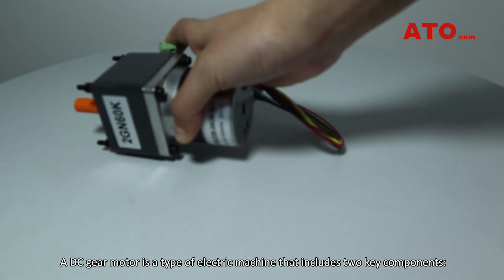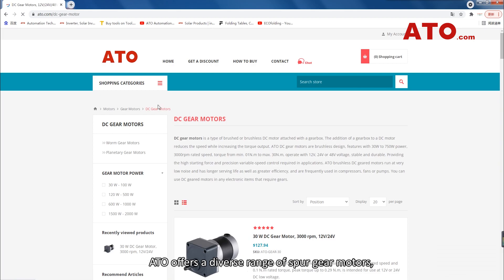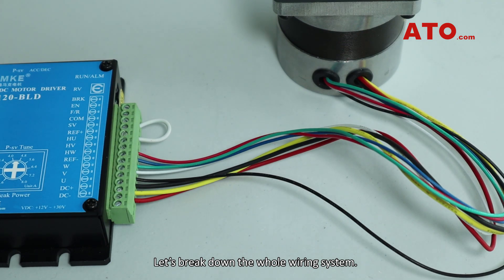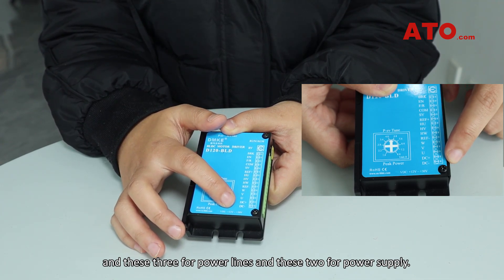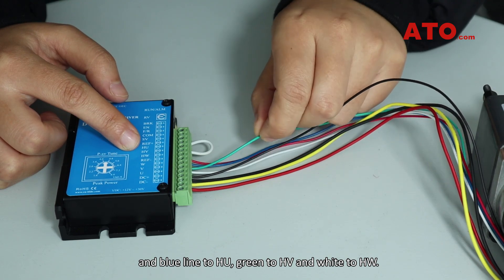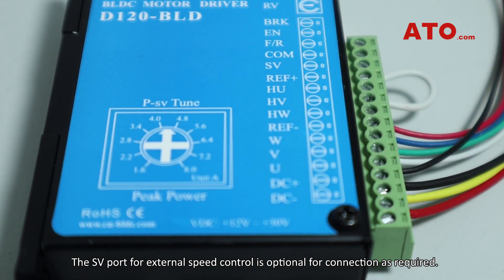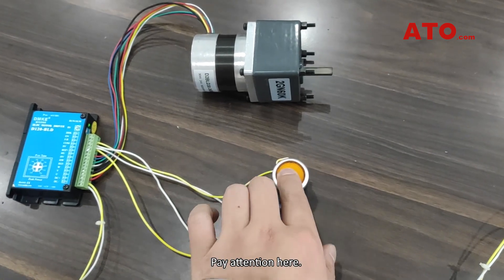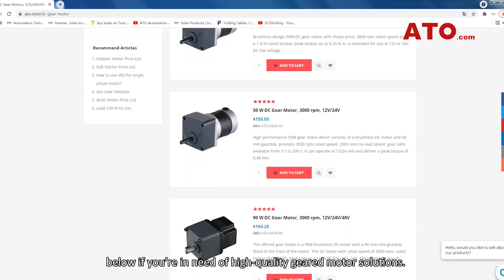24V DC Gear Motor with High Torque and Low RPM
ATO offers various DC gear motors that are available in different voltage options (12V/24V/36V/48V), power parameters (30W to 2000W) and a torque range from 0.1Nm to 300 Nm. A 24V model is shown in this video.